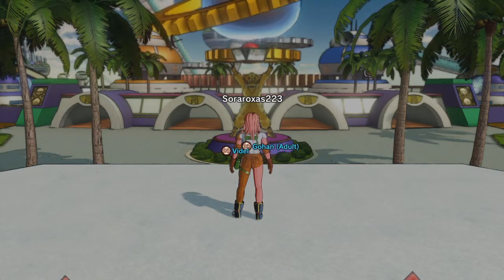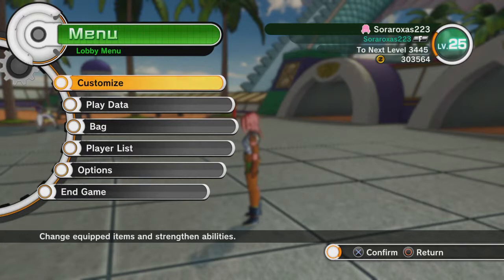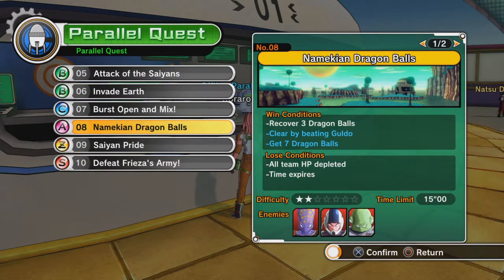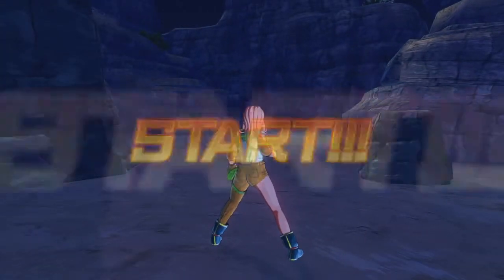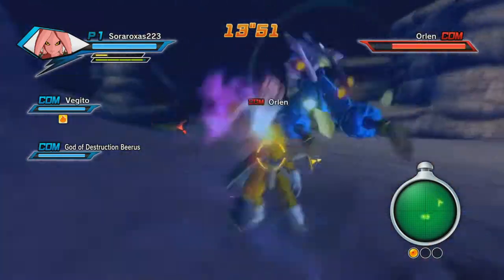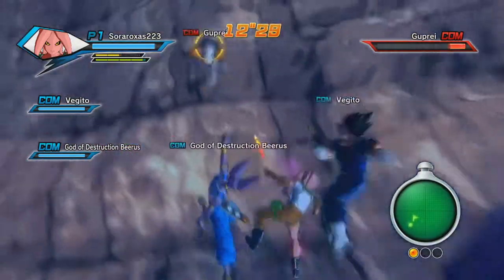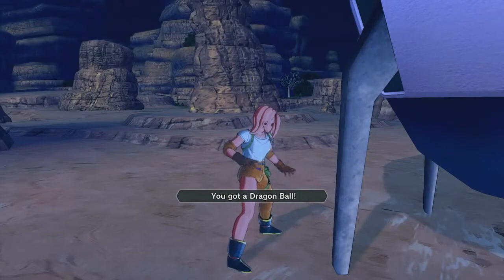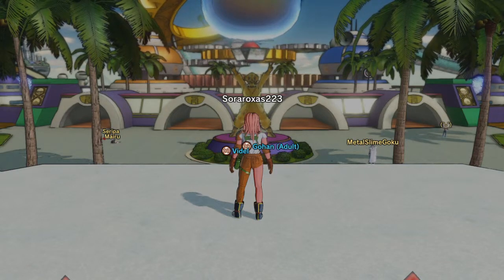How to Level Up Fast In Dragonball Xenoverse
Hey guys it UltimaSanix in this video i will show you guys on how to level up fast in dragonball xenoverse. Thanks for watching please leave a like if this tutorial helped and comment as well on what tutorial i should do next in dragonball xenoverse and don't forget to subscribe thank you guys for watching and i will see you next time see ya!

If you guys want to play with my on advance warfare heres my psn and i will accept all ur requests and sorry xbox users i don't have an xbox one. PSN: Soraroxas223

My twitch name is different it is called soraroxas223